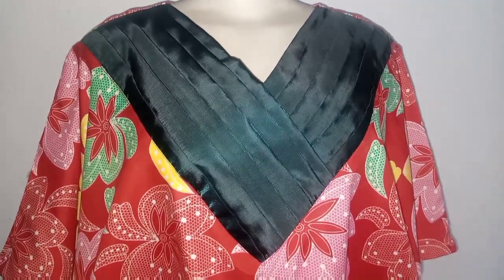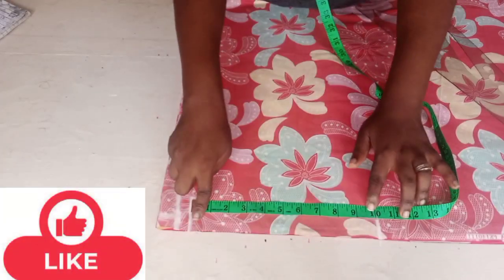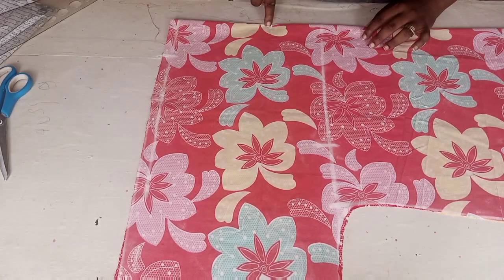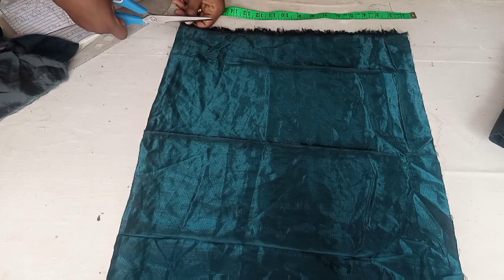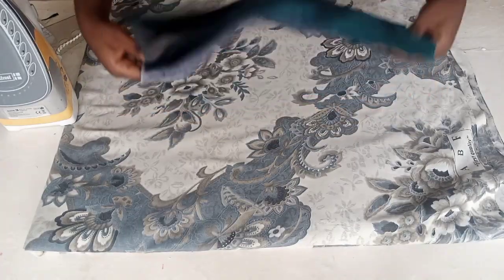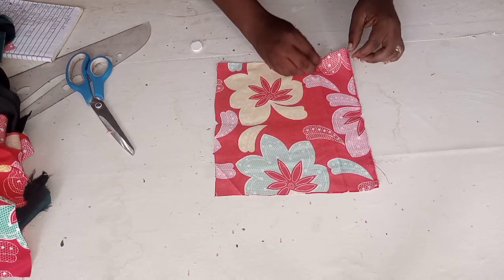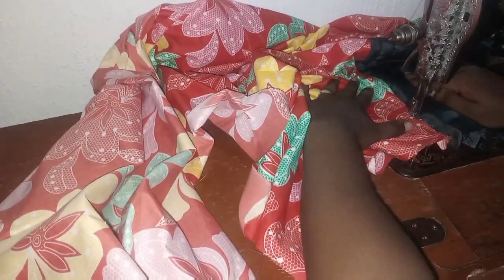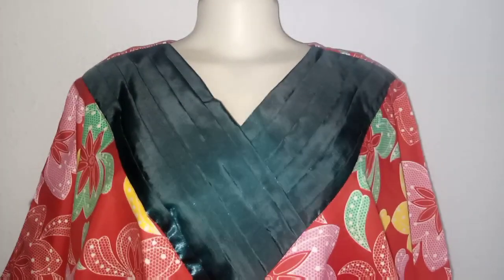HOW TO CUT AND SEW TRENDY PLEATED OVERLAP V-NECK BUBU/STYLISH AND EASY PLEATED V-NECK BUBU. DIY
How to cut and sew bubu
  How to cut and sew pleated V-neck
  How to cut and sew pocket

Facebook page-AtA Couture,AtA Couture Store